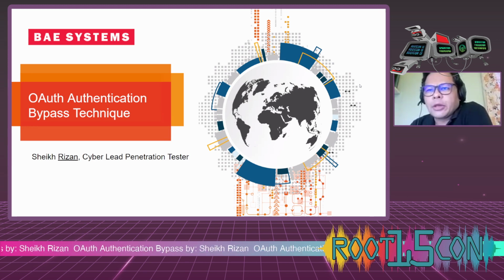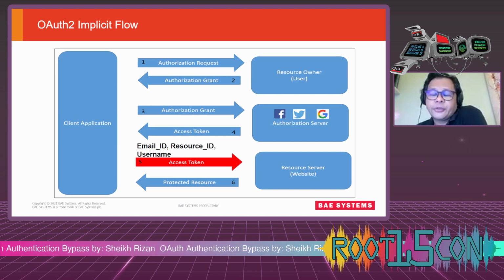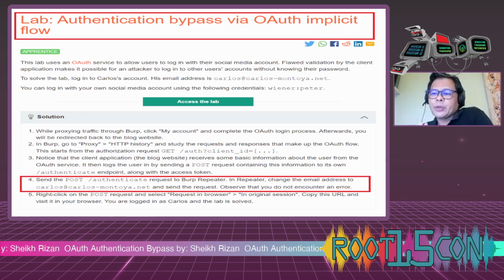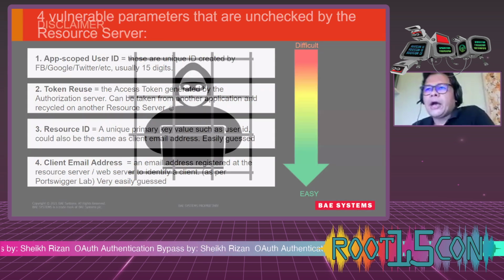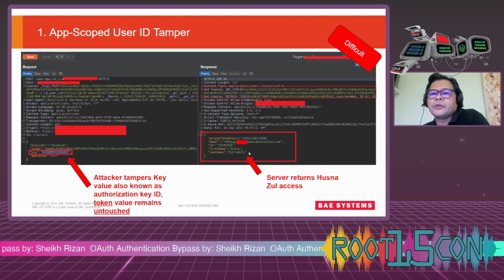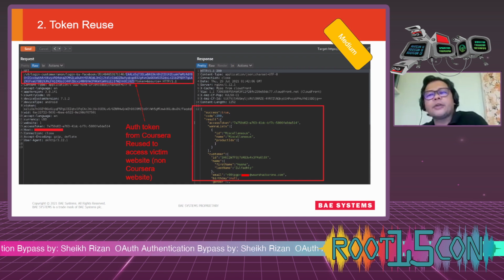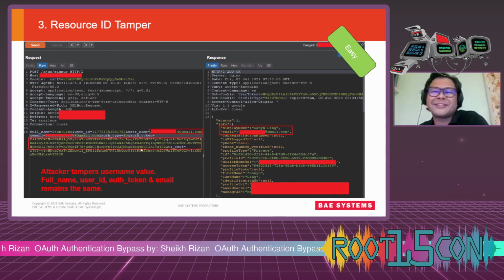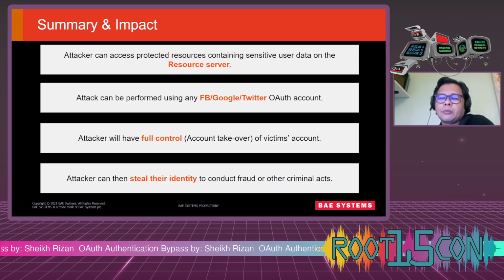OAuth Authentication Bypass by Sheikh Rizan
OAuth is an open standard for access delegation, commonly used as a way for Internet users to grant websites or applications access to their information on other websites but without giving them the passwords. We often see websites with “Sign in with Facebook” option. This facility provides convenience to the users that do not wish to sign up using the traditional username and password option. However, there exist a small number of websites that have poorly implemented OAuth allowing an attacker to bypass the authentication and impersonate another user to gain access to websites’ protected resources. This technique is known in the Bug Bounty community and is regarded as an authentication bypass or an account take-over. While there are various write-ups with regards to OAuth authentication bypass, this technique is not widely covered. We would like to present the technical details of the vulnerability we had found.